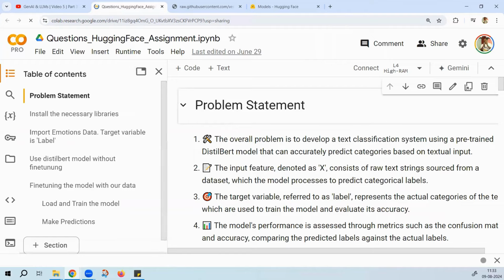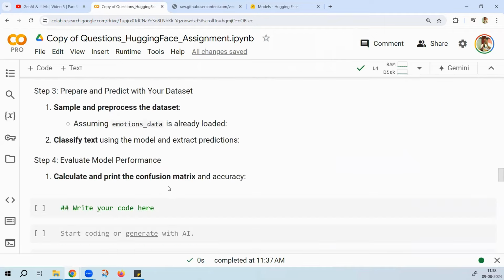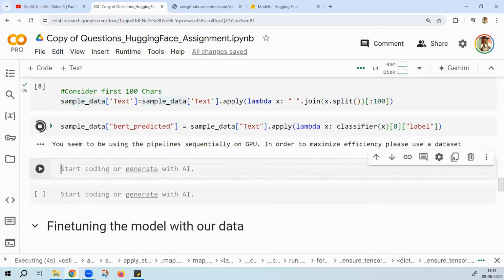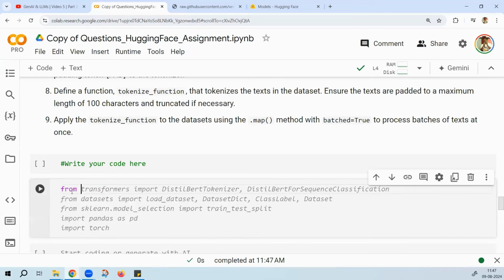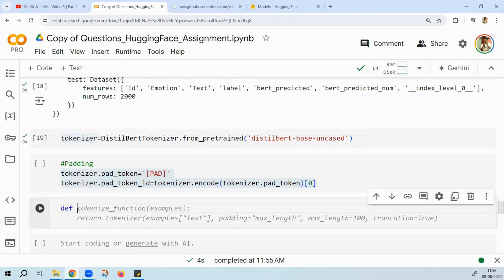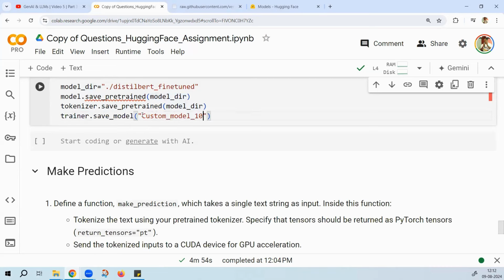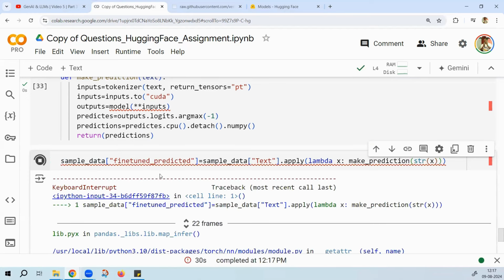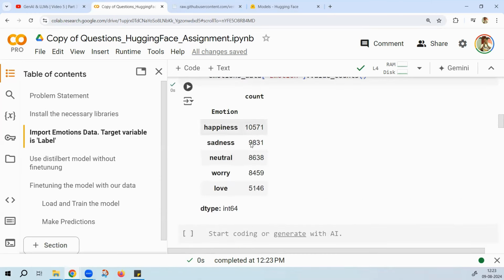GenAI & LLMs | Video 5 | Part 4 | Solution for Assignment-3 | Venkat Reddy AI Classes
In this video tutorial, we dive deep into fine-tuning pre-trained Hugging Face models, specifically using the DistilBERT model for emotion detection. Before you begin, ensure you have completed the previous five videos and attempted the assignment on your own. The key focus of this session is to first utilize the DistilBERT model without fine-tuning, highlighting the importance of model customization.

The model's initial performance may be subpar, given that it hasn't been exposed to our specific dataset. We'll then walk through the steps to fine-tune the model using a custom dataset, improving its accuracy significantly. The process includes installing necessary libraries, handling the dataset, and making predictions. By the end of this tutorial, you'll understand how to leverage pre-trained models and enhance their performance through fine-tuning.